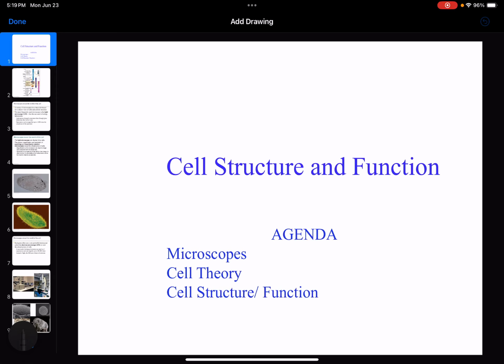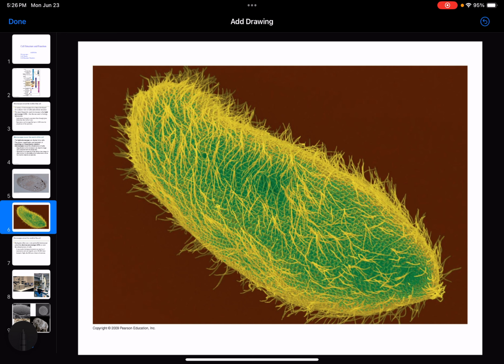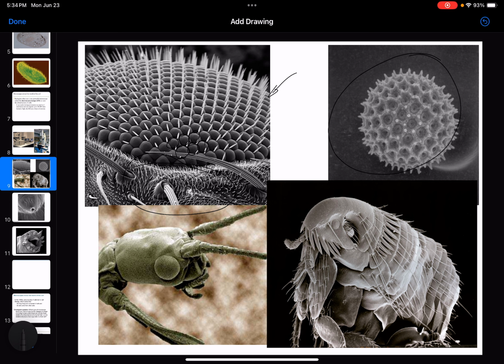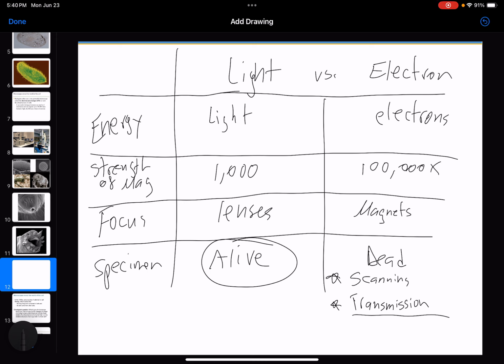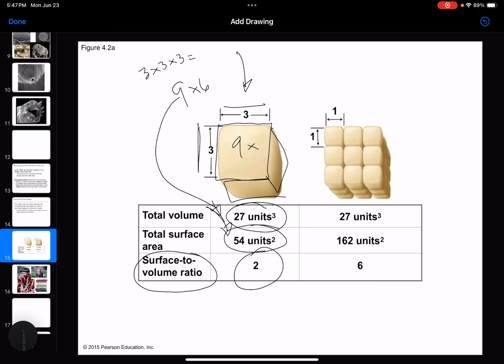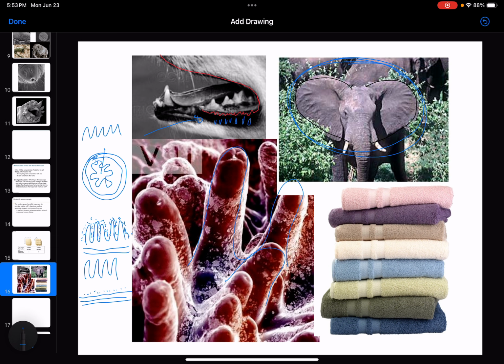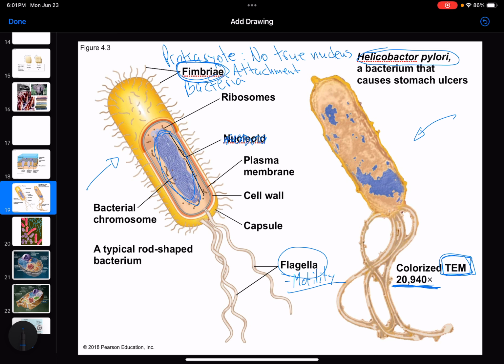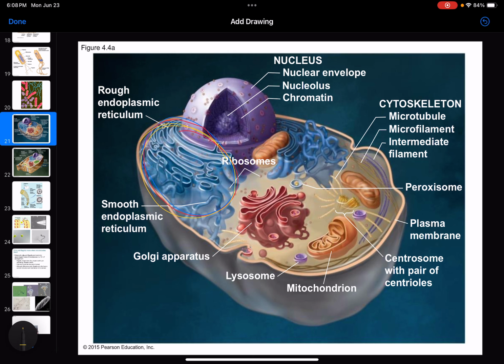Cell structure lecture 1